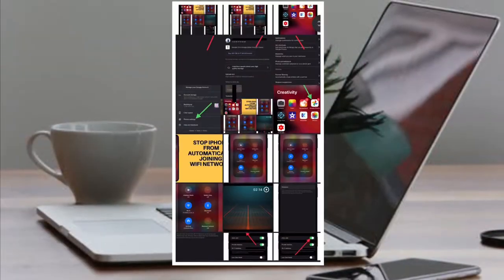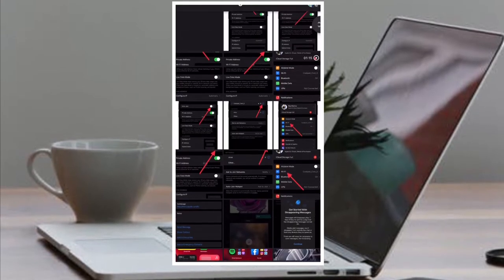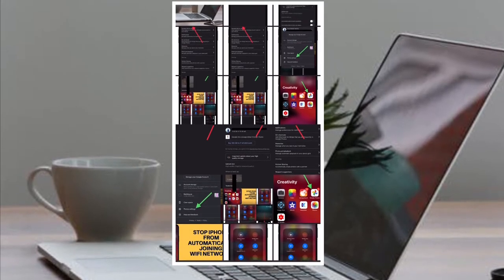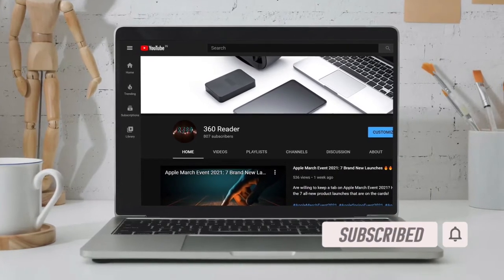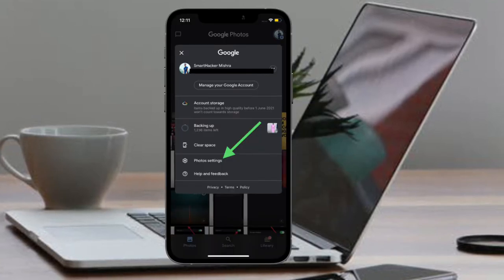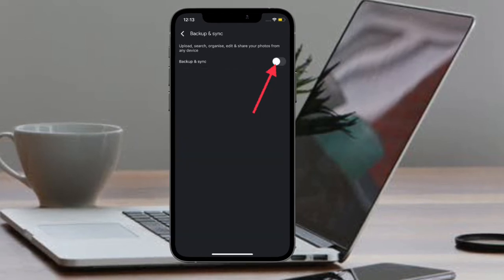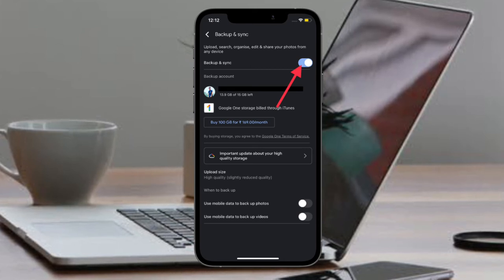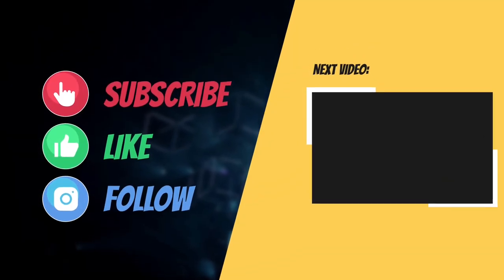How to Stop Android/iPhone Photos from Syncing with Google Photos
Are you looking for a quick way to prevent Google Photos from backing up your photos/videos? Watch this video to learn how to stop your Android/iPhone photos from syncing with Google Photos with ease.